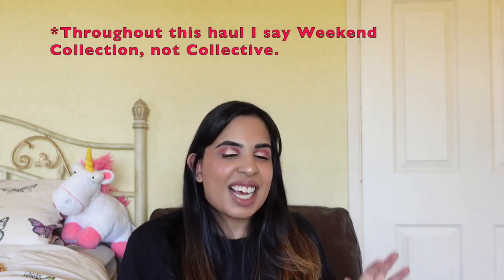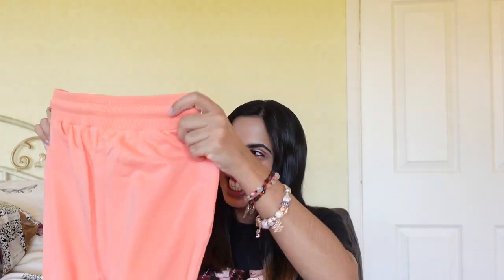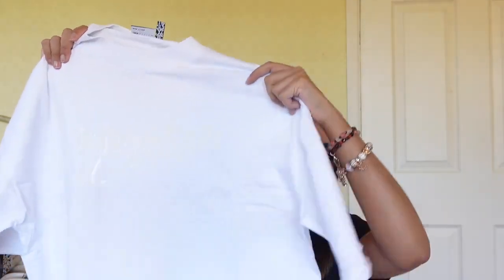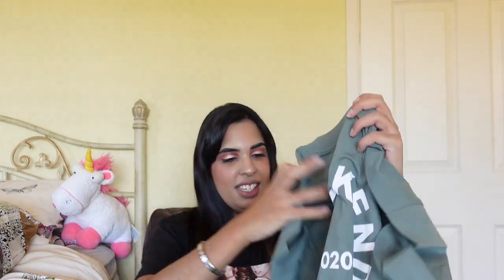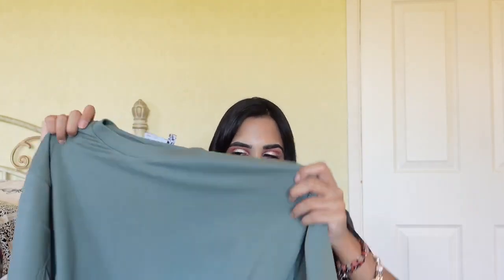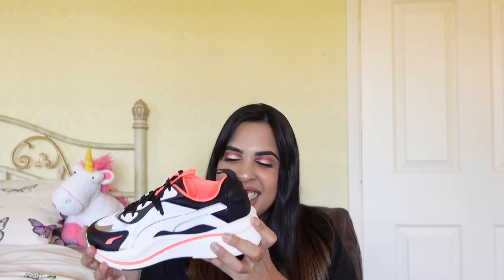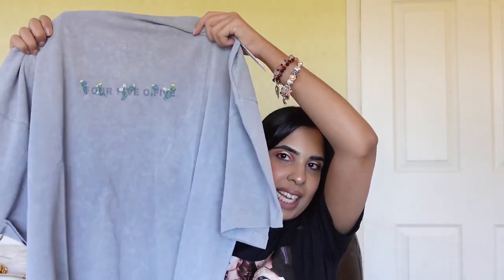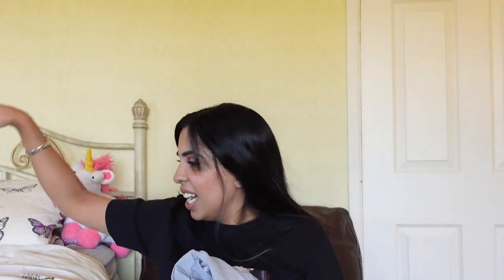ASOS HAUL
See what I got from ASOS.